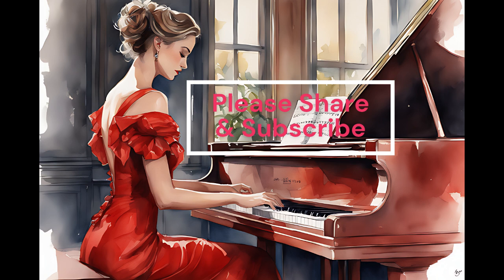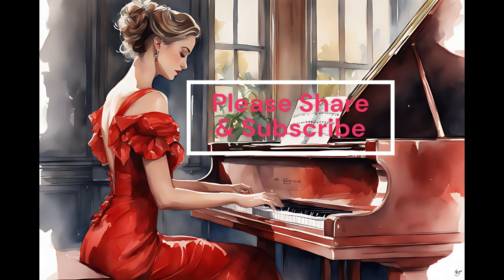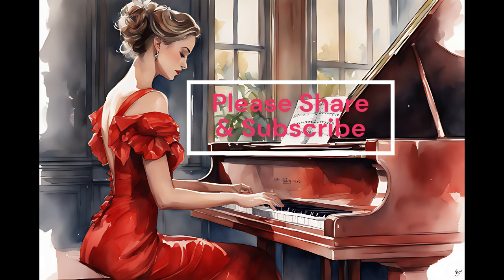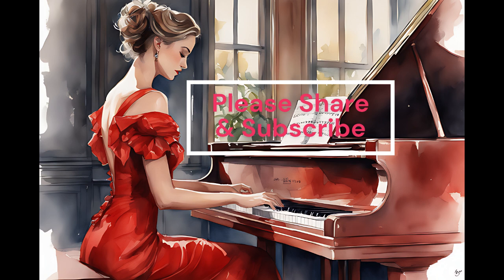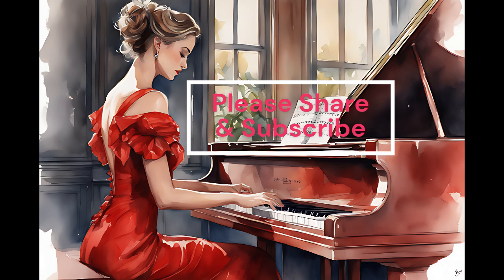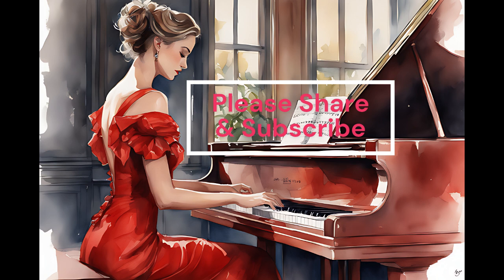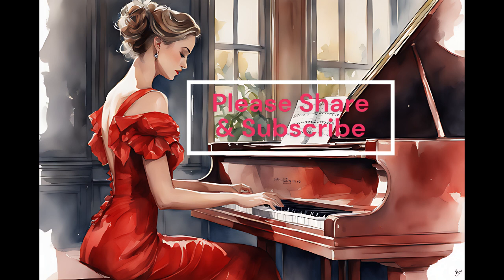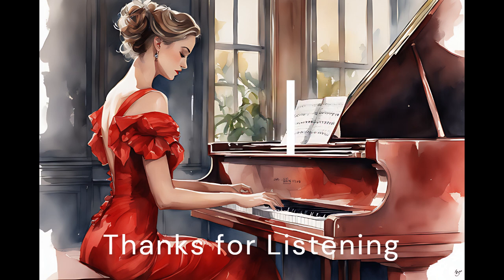[Ear Training] - 5 beginner-friendly methods for ear training in classical music.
Hey there, music lovers! 🎵 In this video, we're diving into the world of ear training in classical music. Whether you're a beginner or a seasoned musician, we've got you covered with five beginner-friendly methods to enhance your listening skills. Join us as we explore what exactly we should be listening for in music and how ear training can be developed at any age. Get ready to take your musical journey to the next level! 🎶

📯Here is today's suggested listening list:

1. Mozart's "Eine Kleine Nachtmusik" - This classical masterpiece shares a similar elegance and charm to Bach's G Major Minuet.

2. Beethoven's "Minuet in G Major" - Beethoven's composition captures the grace and beauty of a minuet, making it a wonderful choice for those who enjoy Bach's G Major Minuet.

3. Handel's "Water Music Suite" - Handel's suite contains various movements, including a charming minuet, which showcases his brilliant composition skills and evokes a similar atmosphere to Bach's G Major Minuet.

4. Haydn's "Symphony No. 104" - The final movement of this symphony, known as the "London Symphony," features a delightful minuet that is reminiscent of Bach's G Major Minuet, with its melodic charm and joyful energy.

5. Schubert's "Symphony No. 5" - Schubert's fifth symphony includes a graceful and lively minuet movement that echoes the elegance found in Bach's G Major Minuet. It is a delightful piece that will surely captivate your musical senses.

⚡⚡⚡Attention, parents! I am excited to invite your children to participate in an engaging online ear training program. It is designed to help them explore and refine their auditory skills. We strongly recommend parental involvement to ensure the best possible experience for your children. Our training sessions are designed to be efficient and time-conscious. Typically, each session lasts for approximately 10 to 15 minutes before we seamlessly transition to other aspects of music education for another 10 to 15 minutes. Our goal is to ensure that each training session is completed within a maximum timeframe of just 20 minutes, allowing you to make the most of your valuable time. This ensures that you have ample time to ask questions and gain clarity on any topic before moving forward. Your understanding and engagement are of utmost importance to us. Limited spots are available for your children to ensure they receive the best opportunities. Don't miss out! Submit your form now to secure their spot and guarantee their place. Act quickly, as spaces are filling up fast!👇